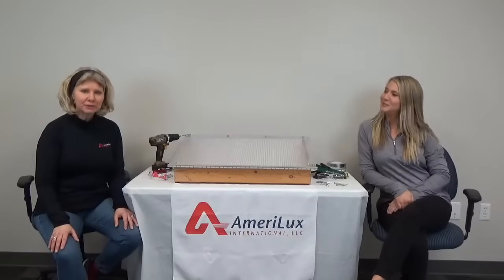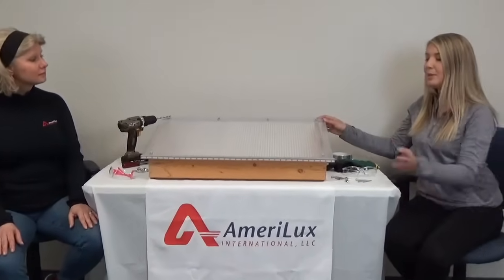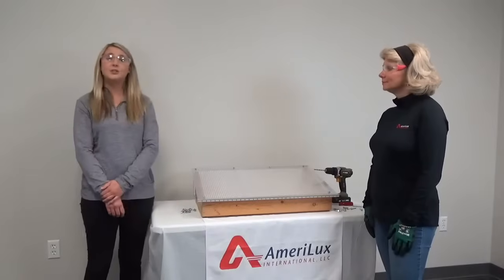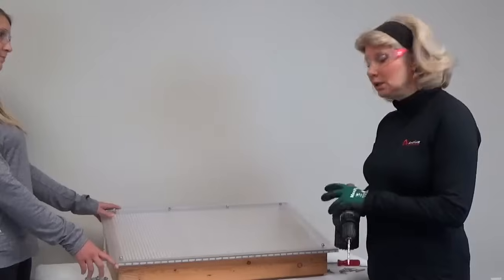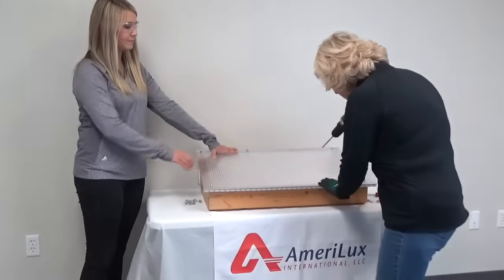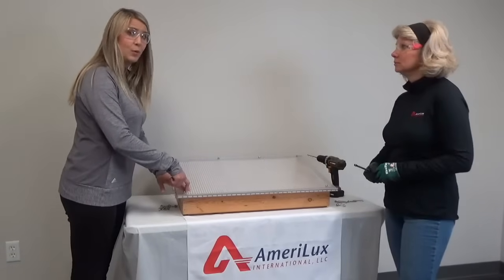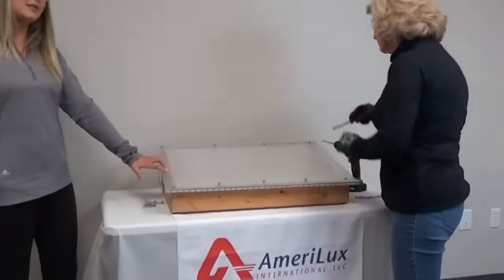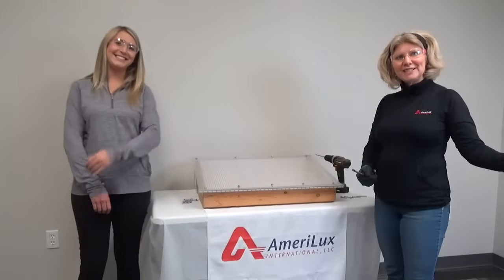Installing Multiwall Polycarbonate: Drilling and Fastening Tips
This video is part of the AmeriLux FAQ Series and answers the frequently asked question:

Do you have any tips for drilling and fastening multiwall polycarbonate sheets?

In this video, we share some useful tips for drilling and fastening multiwall polycarbonate sheets that will help make the installation process go a little smoother.

For more frequently asked questions about Polycarbonate or PVC panels, please visit our